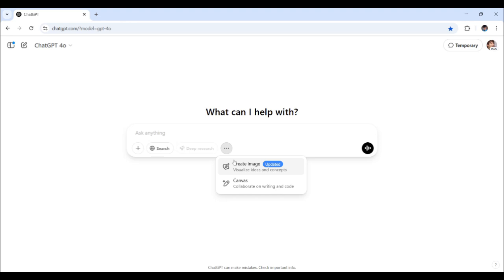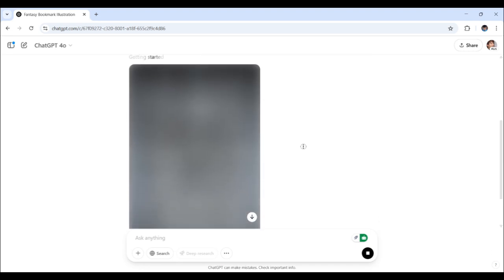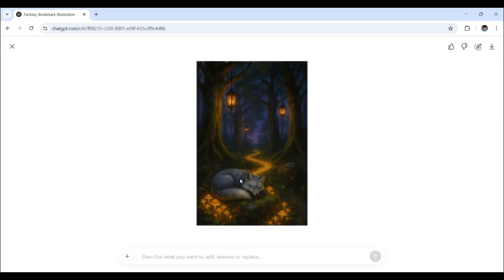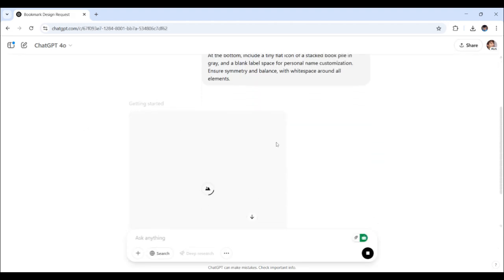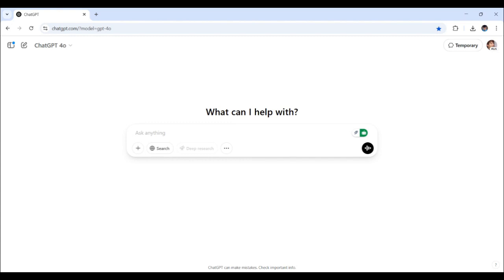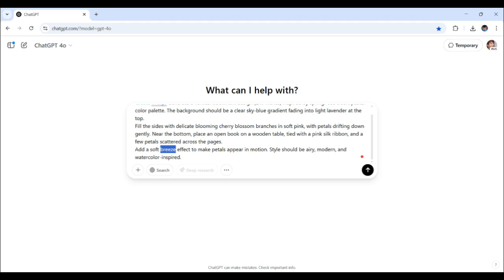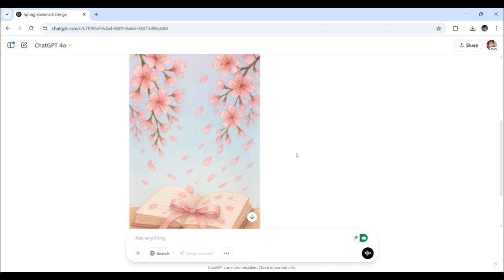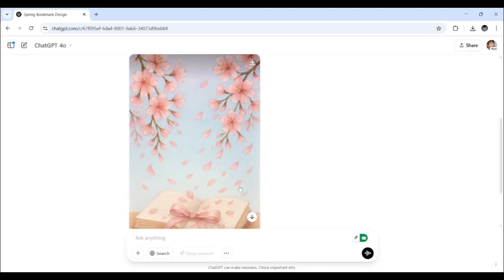ChatGPT for Designing Custom Bookmarks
Ready to add a personal touch to your reading experience? In this video, we’ll show you how to use ChatGPT to design custom bookmarks—perfect for gifts, personal use, or even selling online! From choosing quotes and themes to generating creative designs, you’ll learn how to bring your ideas to life with AI. Whether you're a book lover, teacher, or small business owner, this is your go-to guide for making beautiful, unique bookmarks with ease.

Timestamps:
00:00 - Intro
00:38 - Fantasy-Themed Bookmark
03:59 - Minimalist Quote Bookmark
06:59 - Seasonal Bookmark

Prompts Used:
Fantasy-Themed Bookmark
"Create a vertical fantasy-themed bookmark illustration in 8K ultra-detailed resolution.

Show an enchanted forest at twilight with a glowing golden path winding through the trees. The forest should have tall ancient oaks with moss-covered trunks, and hanging lanterns emitting a soft amber glow.

In the foreground, place a silver fox curled up on a bed of glowing mushrooms beside a mossy rock. The background should fade into a violet-blue sky with distant stars beginning to twinkle. Include floating particles of light like fireflies. Style should be cinematic, painterly, and magical."

Minimalist Quote Bookmark
"Design a vertical minimalist bookmark (2x6 inches) featuring the quote: 'Reading is dreaming with open eyes.'

Use modern serif typography in matte black, centered in the upper third of the design.

The background should be warm cream with a light paper texture. Add a thin metallic gold rectangular border that runs close to the edge.

At the bottom, include a tiny flat icon of a stacked book pile in gray, and a blank label space for personal name customization. Ensure symmetry and balance, with whitespace around all elements."

Seasonal Bookmark
"Generate a vertical bookmark design (2x6 inches) inspired by spring. Use a soft pastel color palette. The background should be a clear sky-blue gradient fading into light lavender at the top.

Fill the sides with delicate blooming cherry blossom branches in soft pink, with petals drifting down gently. Near the bottom, place an open book on a wooden table, tied with a pink silk ribbon, and a few petals scattered across the pages.

Add a soft breeze effect to make petals appear in motion. Style should be airy, modern, and watercolor-inspired."